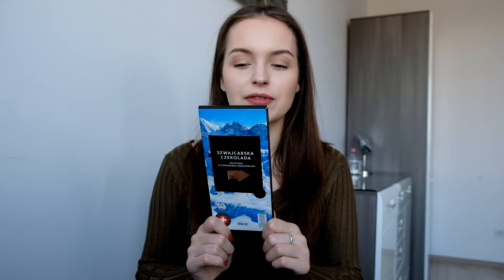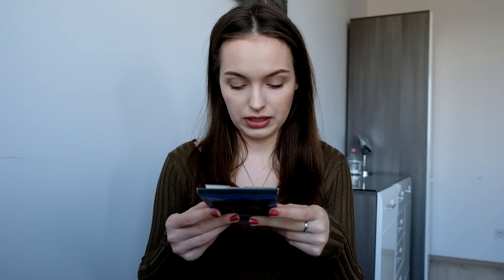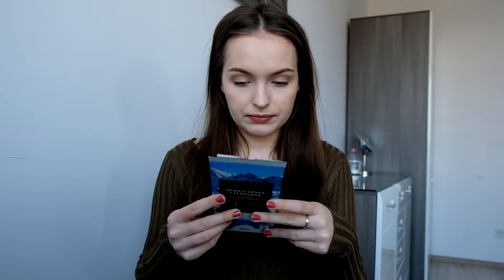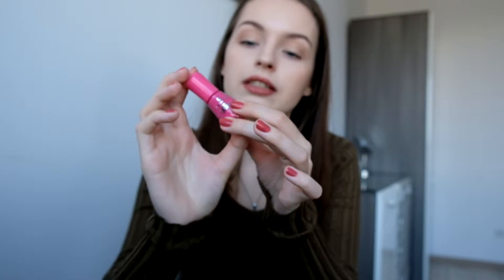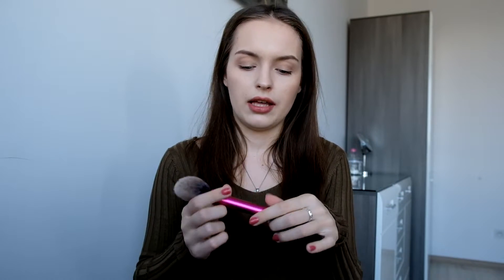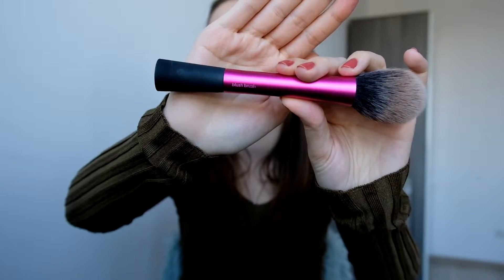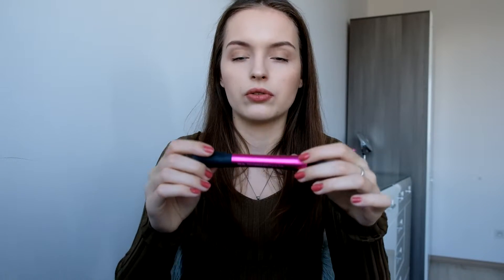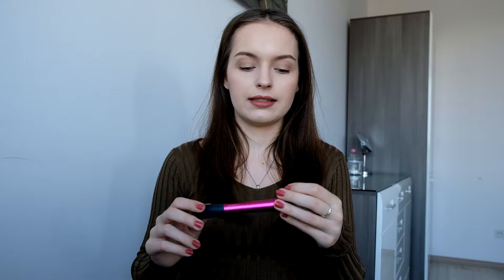March Favourites 2019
Hello everyone!

Here are the things I mentioned in the video:
- Chocolate – Biedronka
- Essence the gel nail polish in lucky
- Real Techniques blush brush
- Zara perfume in Orchid
- Bielenda Botanic Formula face cream
- Stabilo pastes highlighters

Have you seen my previous video?